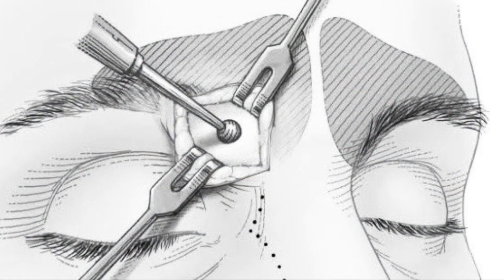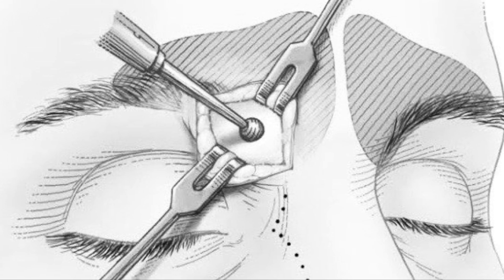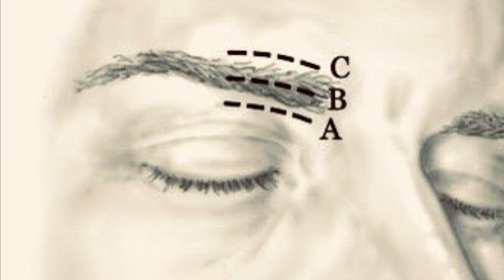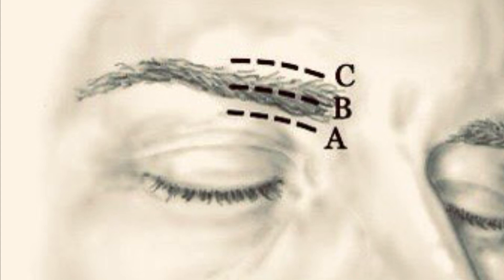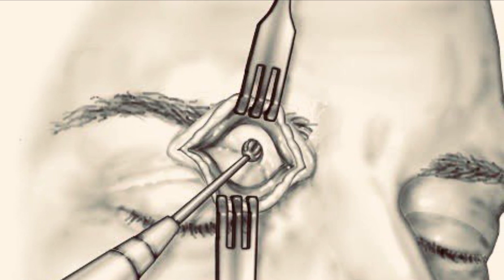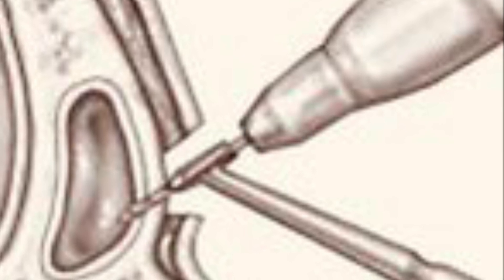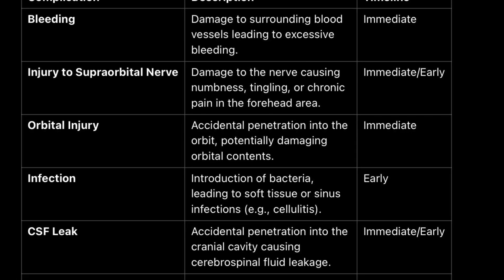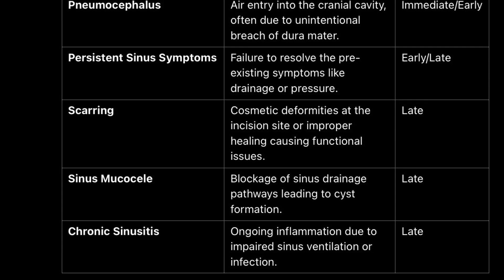FRONTAL SINUS TREPHINATION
Introduction
Frontal sinus trephination is a specialized technique designed to access hard-to-reach areas within the frontal sinus. This procedure is especially valuable in cases where anatomy is severely altered—due to prior surgeries, scarring, ossification, or infections. By providing a direct pathway for endoscopes and instruments, trephination enhances the ability to treat complex sinus conditions effectively.

Procedure Overview
The process begins with local preparation:
 • The forehead is prepped, and the medial brow is injected with 1% lidocaine combined with epinephrine.
 • A small incision, typically 0.5 to 1 cm, is made about 1–1.5 cm from the midline, at the inferomedial edge of the brow.

To optimize cosmetic outcomes, the incision should follow the hair follicles’ direction, minimizing the risk of eyebrow alopecia. Precise dissection continues until the frontal bone is exposed, while carefully avoiding damage to the supratrochlear and supraorbital neurovascular bundles.

Locating the Trephination Site
Though the optimal site for frontal sinus trephination is not formally standardized, it is traditionally placed near the sinus floor, around 1–1.5 cm from the midline. Studies show that depth does not vary significantly between sites, but the risk of cross trephination increases closer to the midline, necessitating careful placement.

Drilling and Instrumentation
Once the site is confirmed, a 4-mm burr is used to penetrate the anterior table of the frontal sinus. This allows endoscopes and instruments to be introduced for direct visualization of drainage pathways and removal of pathological tissue.
When anatomy is distorted, irrigation through the trephine can assist in evaluating the sinus recess under endoscopic guidance.

Advantages of Combined Approaches
Trephination is often combined with endoscopic sinus surgery. This hybrid technique minimizes the need for more invasive procedures while maintaining the benefits of natural frontal drainage. Research shows that this approach achieves comparable symptom improvement to other surgeries, with added advantages in postoperative surveillance and cosmetic outcomes.

Potential Complications
While frontal sinus trephination is generally safe, certain risks exist:
 • External scarring can be mitigated by keeping the trephine opening under 0.5 cm.
 • Rare complications include facial cellulitis, wound infections, cerebrospinal fluid leaks, or, in extreme cases, ophthalmologic injuries.

Illustrative Case Study
Consider a 24-year-old male with a history of extensive sinus surgeries. He presented with severe frontal sinus disease, and imaging revealed neo-osteogenic bone formation causing blockage. Traditional endoscopic approaches were insufficient, making trephination a crucial step in resolving his symptoms.

Conclusion
Frontal sinus trephination is a versatile and effective technique that complements endonasal approaches. By enabling direct access to previously unreachable areas, it provides a reliable option for managing even the most challenging frontal sinus cases. With proper planning and technique, this procedure offers significant clinical and cosmetic benefits.